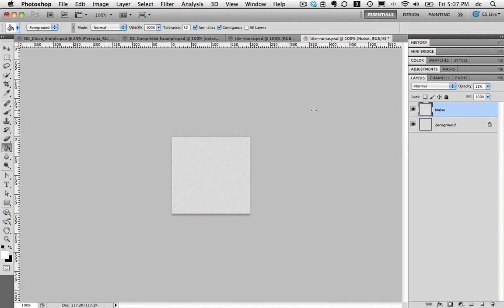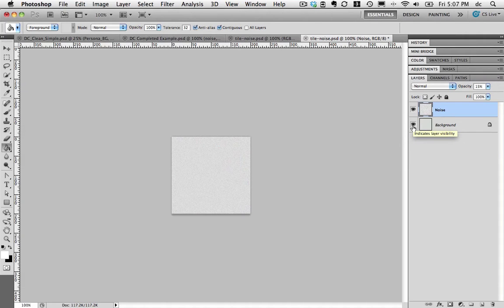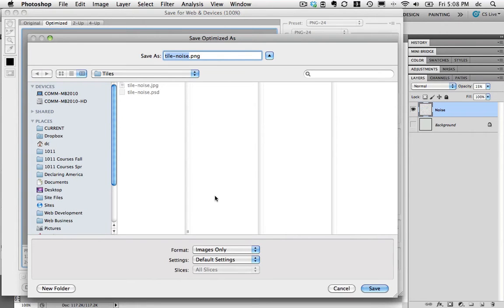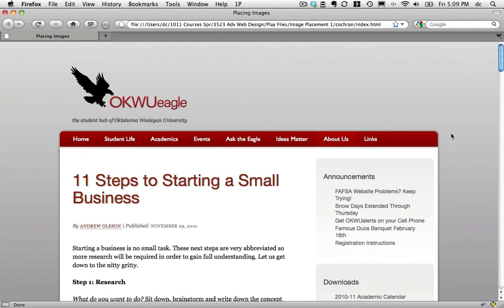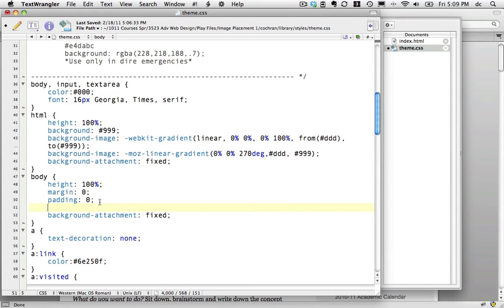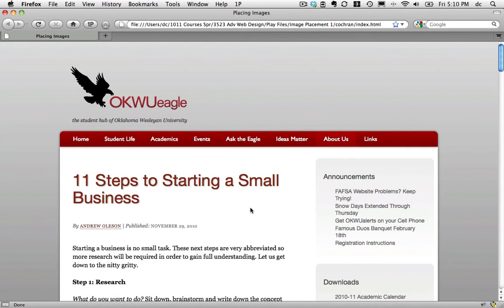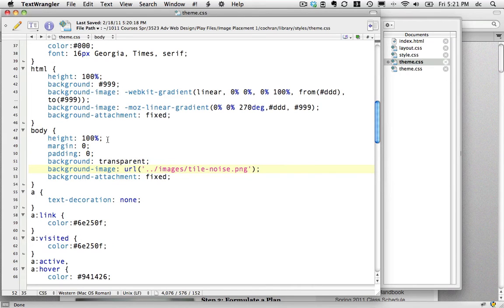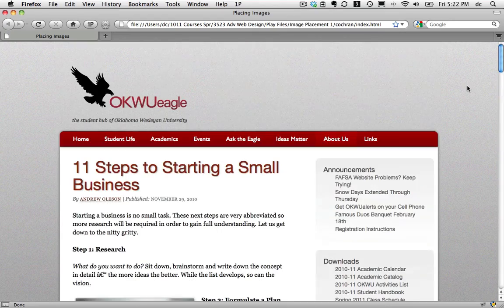Tile Noise Part3 PNG Place